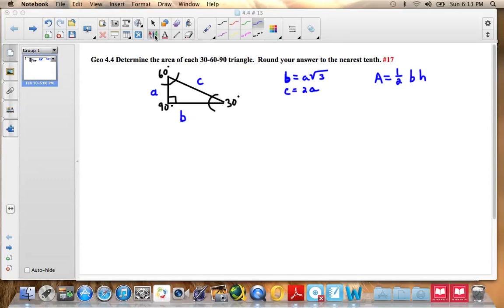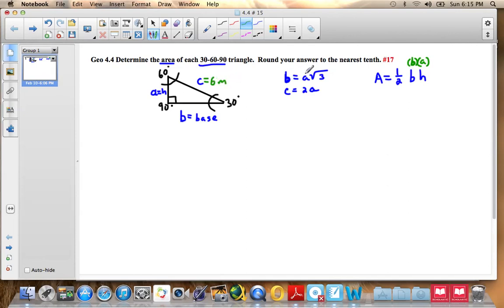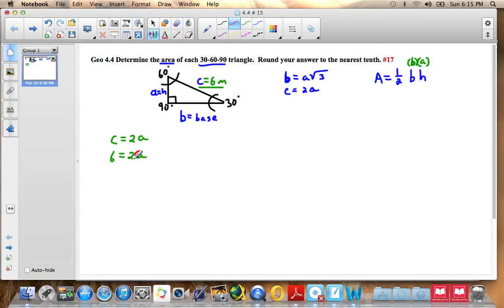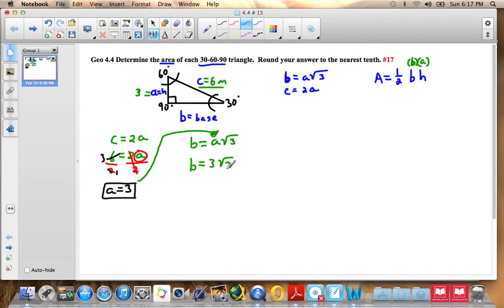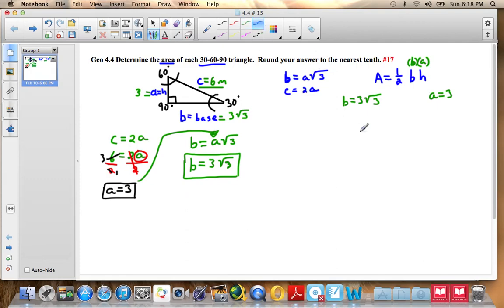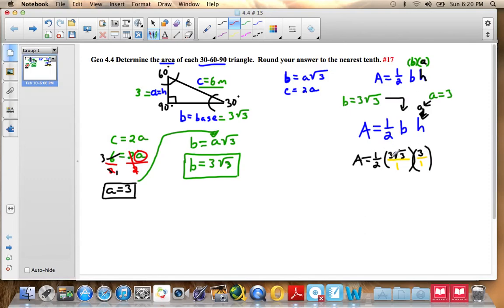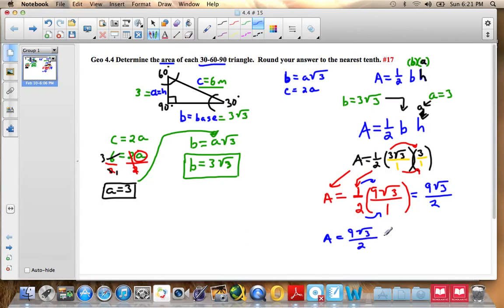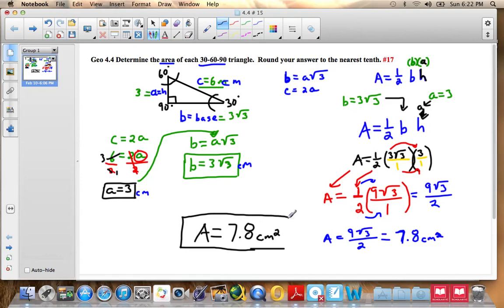Geo 4 4 No 17 vid